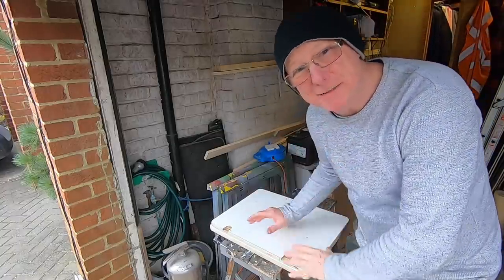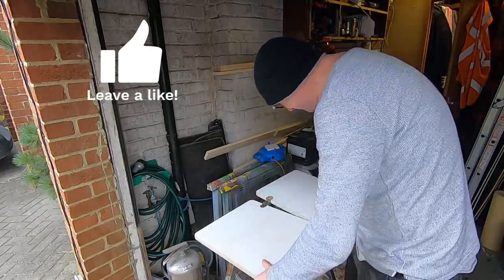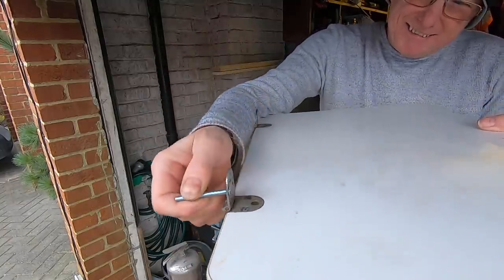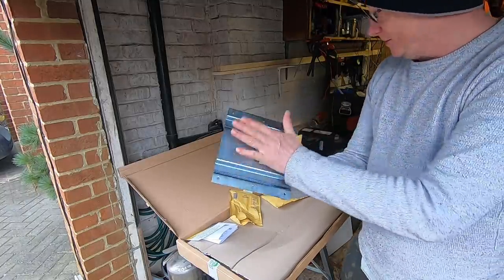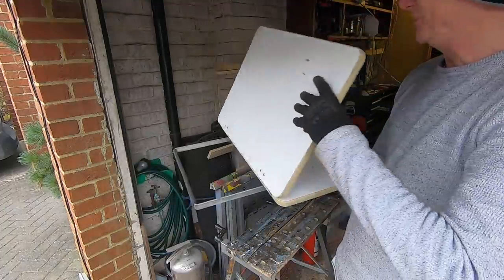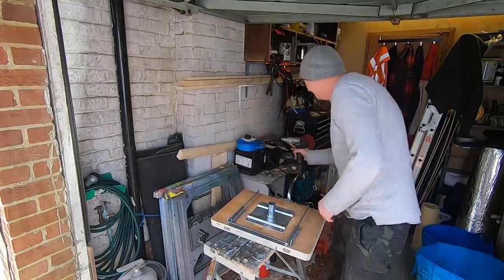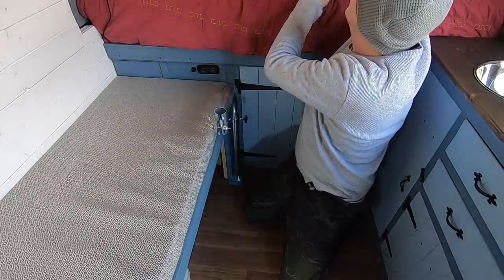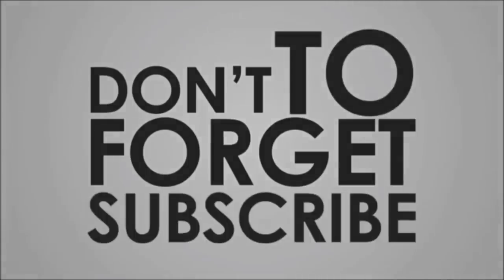HOW TO VW T2 Westfalia swing out folding table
saving an old VW Westfalia swingout table to use in my Mercedes sprinter camper van
Mercedes Sprinter Camper van Conversion
Tiny Home

Swing out table leg I used in this vlog